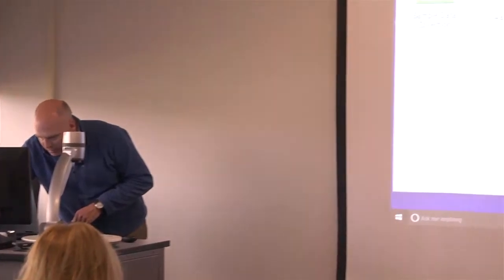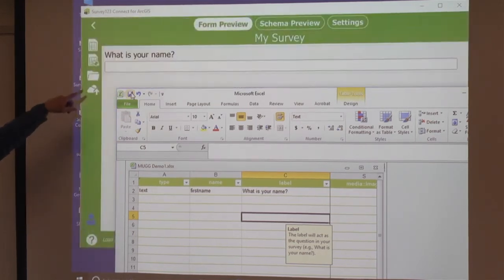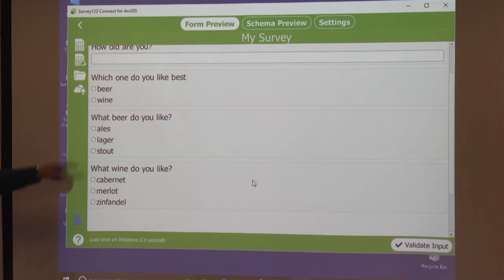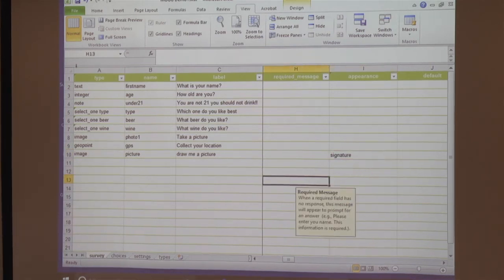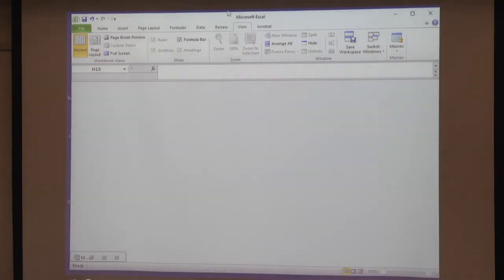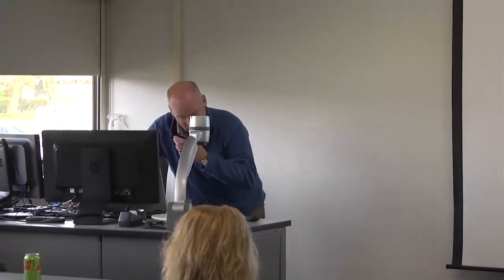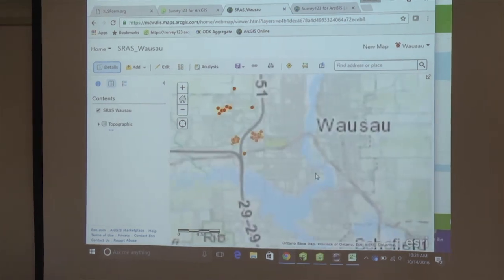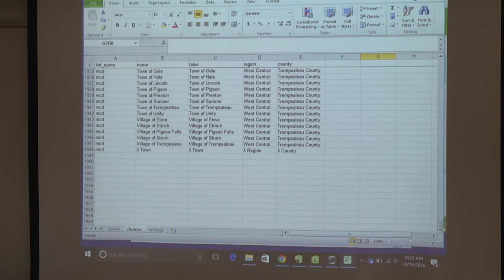Survey123 Basics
Andrew Faust – NCWRPC

Survey123 is a new simple form-centric data gathering solution from ESRI.  Survey123 uses XLSForm. XLSForm is a form standard created to help simplify the authoring of forms in Excel.  XLSForm is then converted to an XForm, a popular open form standard that allows you to author a form with complex functionality like skip logic in a consistent way across a number of web and mobile data collection platforms.   Survey123 Connect works with XLSForms to let you preview your XLSForm files as you author or edit them.  Survey 123 Connect publishes your forms into ArcGIS Online and creates a feature services based on your forms specification for data collection. This presentation will show you the basics of creating a simple form and how to publish the form to ArcGIS Online for data collection.